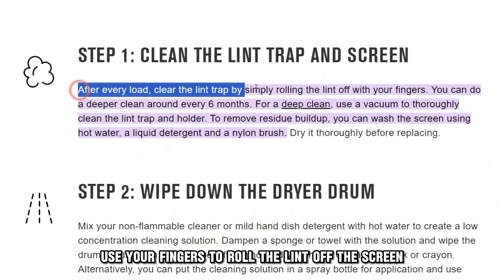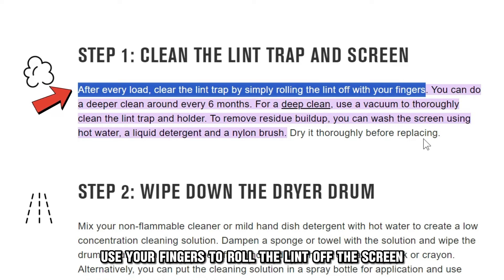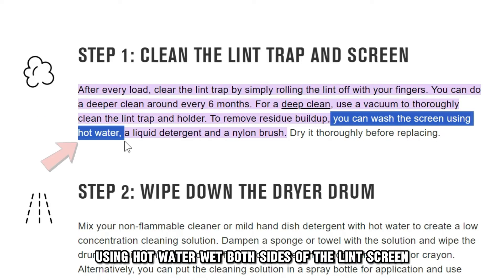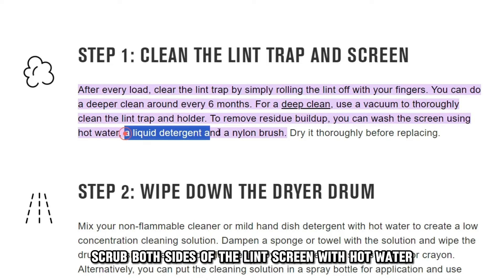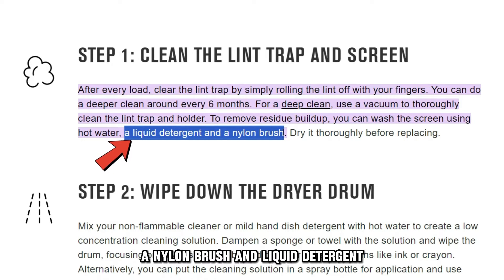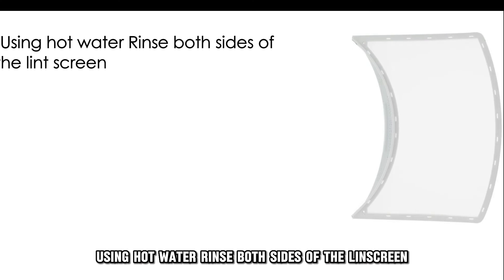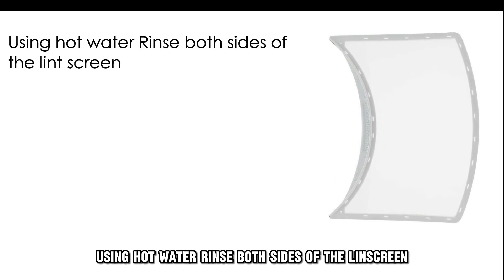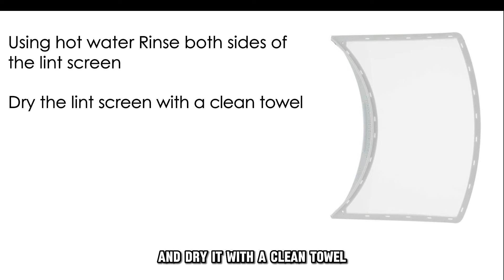How To Fix Maytag Dryer AF Error Code (Simple Solutions To Get Rid Of Error AF - Instant Fix!)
How To Fix Maytag Dryer AF Error Code (Simple Solutions To Get Rid Of Error AF - Instant Fix!). In this video tutorial I will show you how to fix Maytag Dryer AF Error Code.

The Maytag dryer AF error code indicates that there is restricted airflow in your dryer, which results in poor drying, wet, damp loads, or longer than expected drying time.
The following is the common cause of the Maytag dryer AF error code;
• Clogged lint screen.

Now, let’s look at the best solution you can apply to fix the Maytag dryer AF error code;
Clean the lint screen.
To do this, follow these steps;
• Unplug your dryer.
• Remove the lint screen.
• Use your fingers to roll the lint off the screen.
• Using hot water, wet both sides of the lint screen.
• Scrub both sides of the lint screen with hot water, a nylon brush, and liquid detergent.
• Using hot water, rinse both sides of the lint screen.
• Dry the lint screen with a clean towel.
• Bring the lint screen into line with the opening and push it firmly into place to reinstall it.
• Plug your dryer back on.
If this solution fails, consult with a service technician for further assistance.